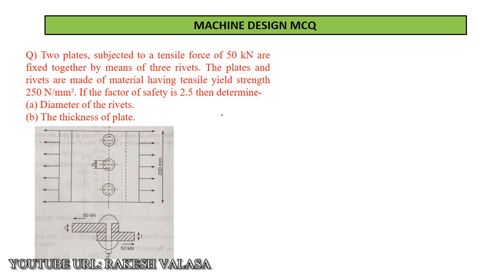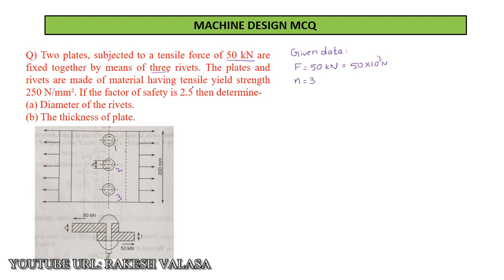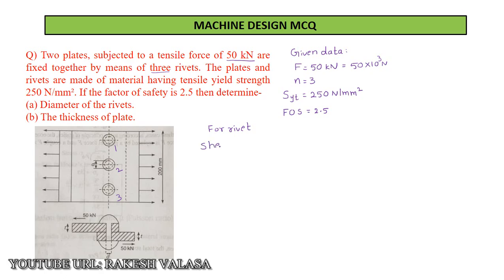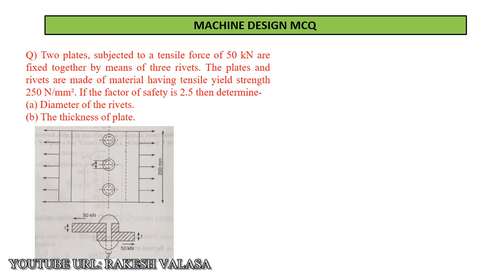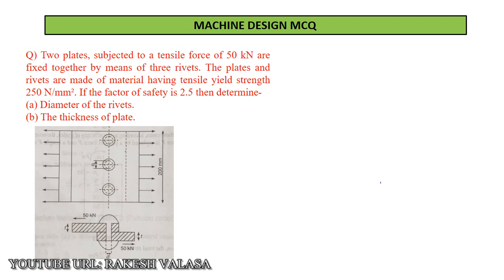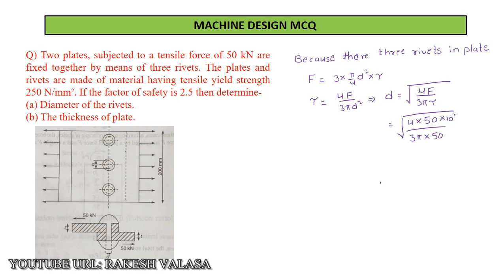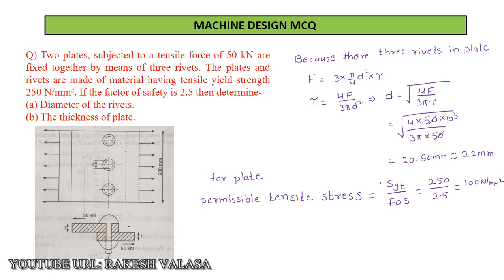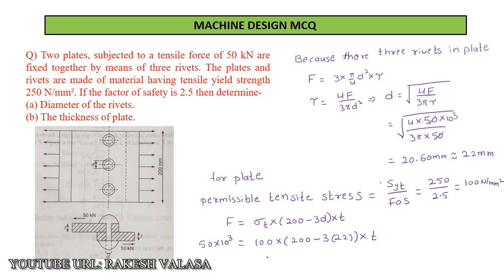PROBLEM ON RIVETS